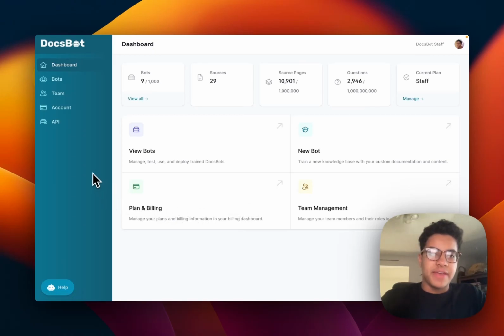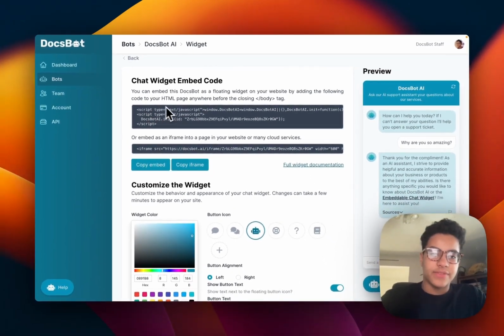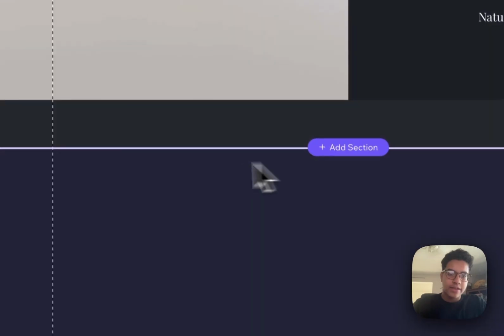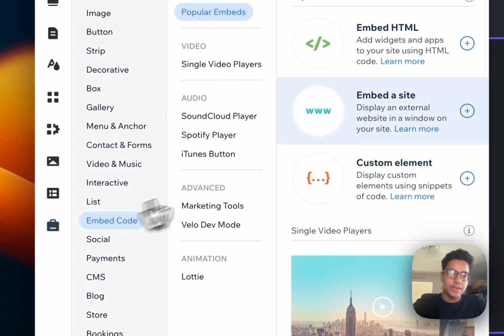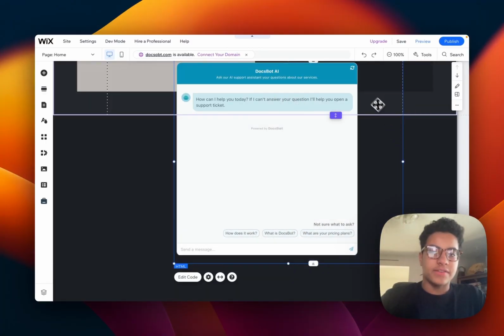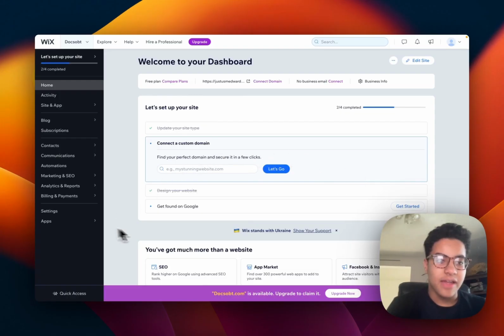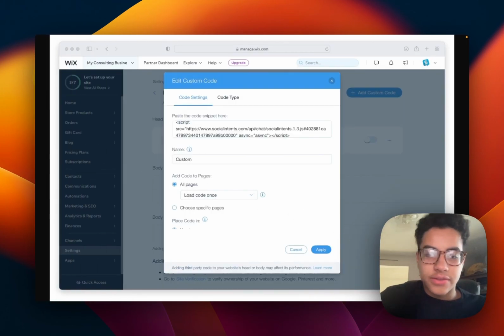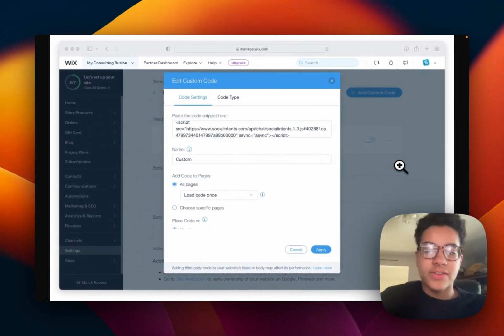Embedding Chatbots into your Wix Website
In this tutorial, we'll show you how to embed your chatbot into Wix websites. If you're building an AI chatbot, one of the biggest challenges is how to let your chatbot answer questions on your website. We'll show you how to use Wix and OpenAI ChatGPT + Embeddings to create an AI chatbot that knows your business.